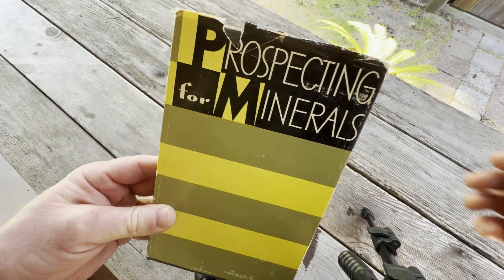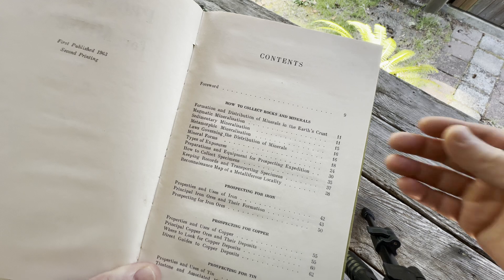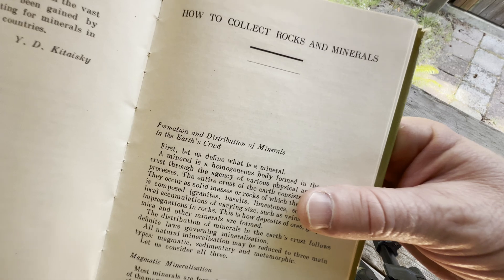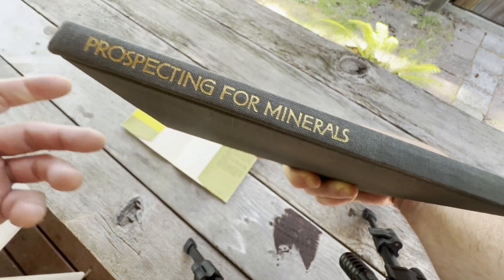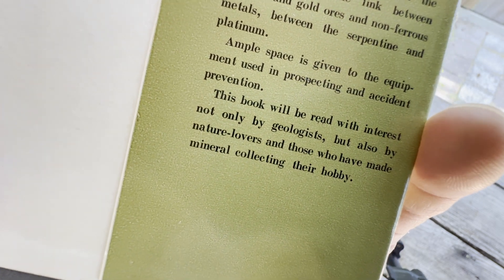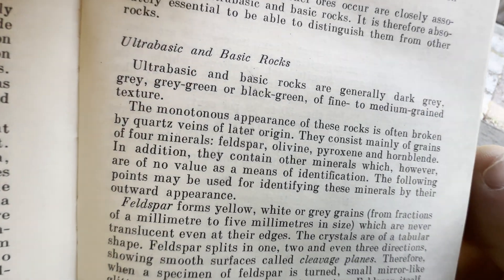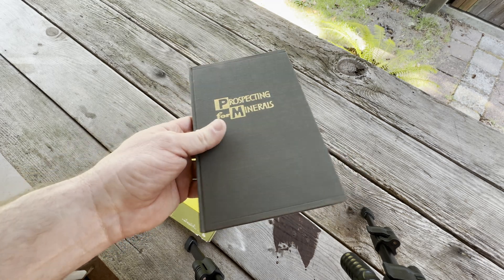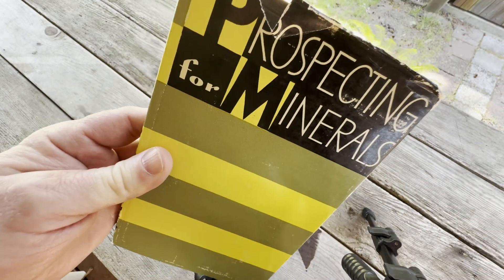Prospecting for Minerals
This is an extremely rare book published by MIR Publishers Moscow which was a publishing company in the Soviet Union. This book is titled Prospecting for Minerals and it was compiled by Y.D. Kitaisky. This particular copy belong to someone who lived in Iran a very long time ago.
Here is this rare book